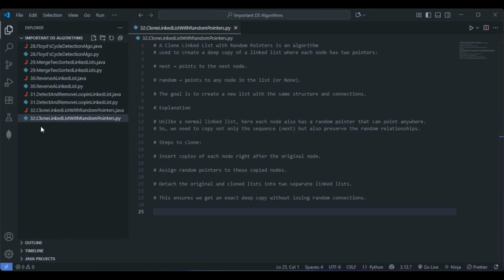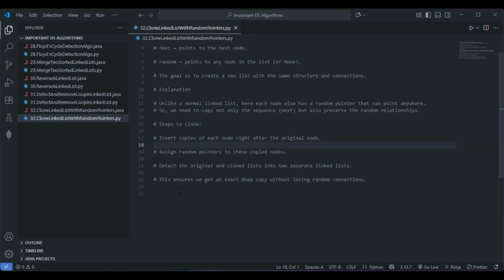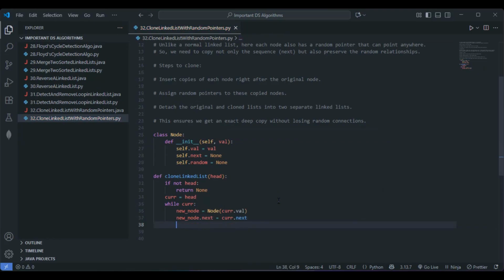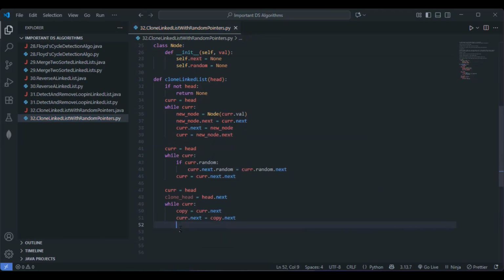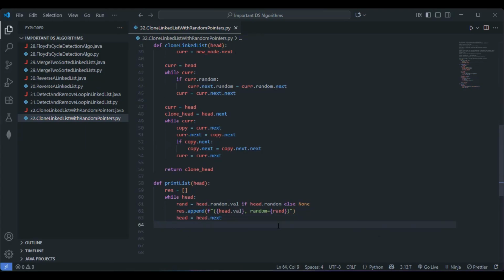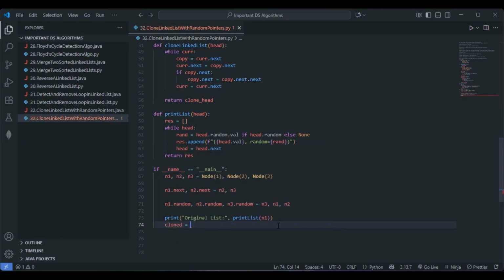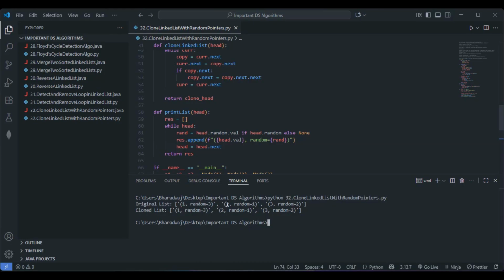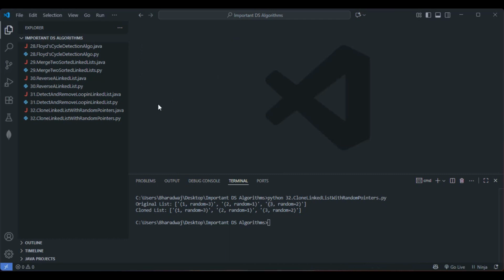32. Clone Linked List with Random Pointers Algorithm in Python